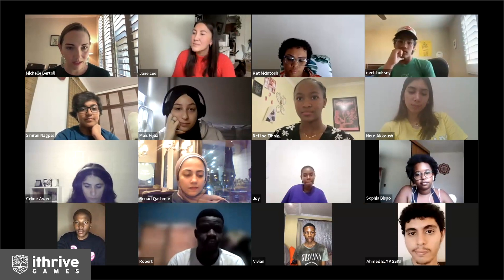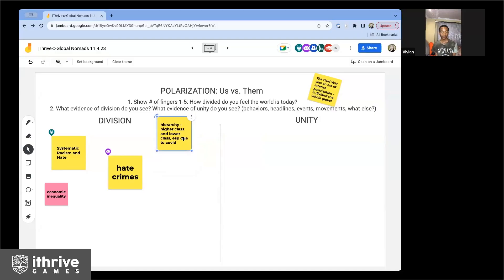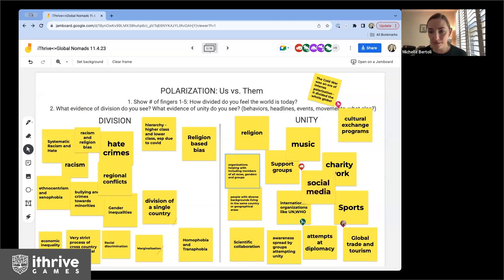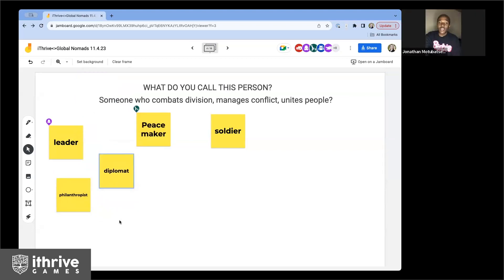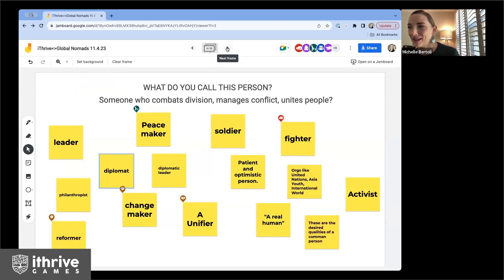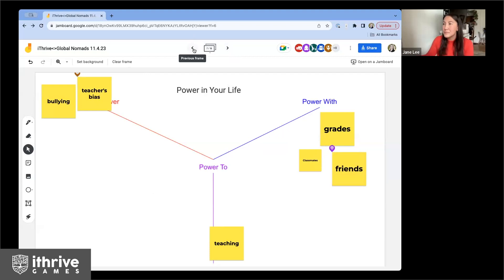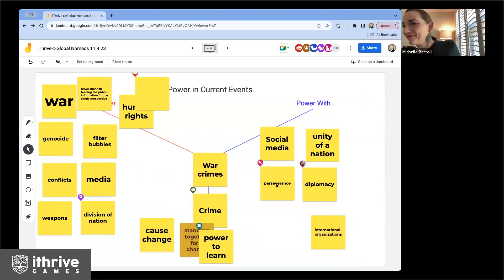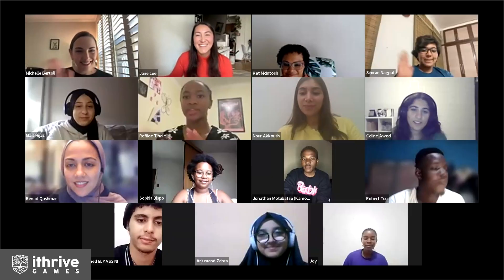Co-Design with the Global Nomads Group’s Interns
Co-designing with young people is always a joy, and last November, when the iThrive design team gathered virtually with 16 teens and young adults living in more than a dozen countries, was no different.

Explore some of the highlights from our co-design workshop with youth interns from Global Nomads Group's Content Creation Lab, and read about how their insight and wisdom helped shape surrounding elements of the XQ-funded, six-week Cold War learning experience we're developing for U.S. history classrooms alongside youth and subject matter experts